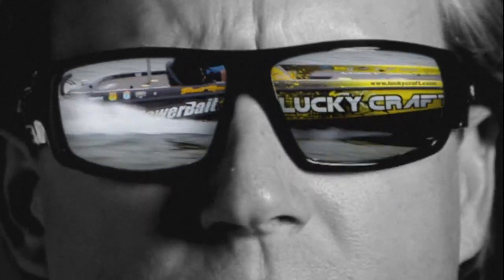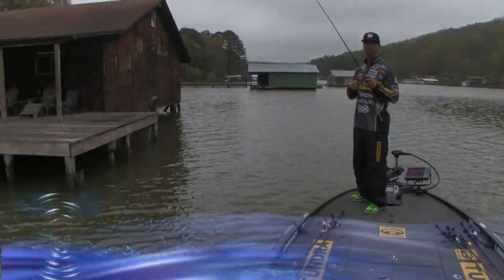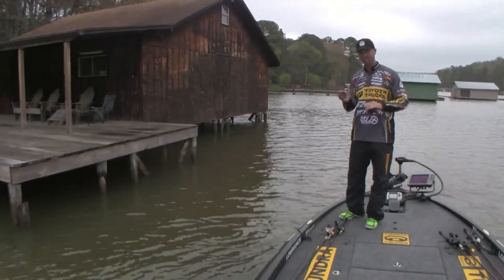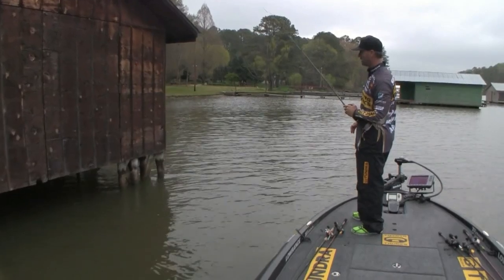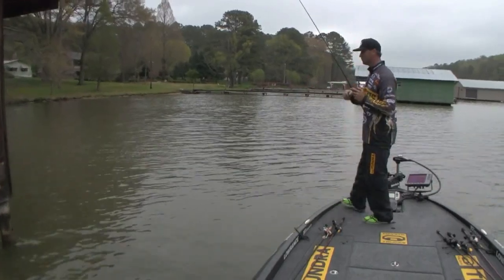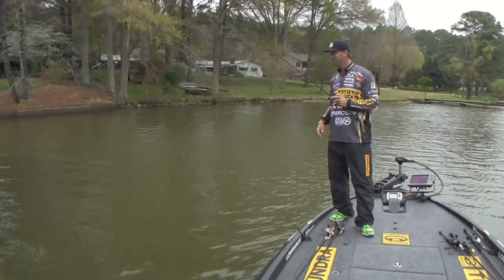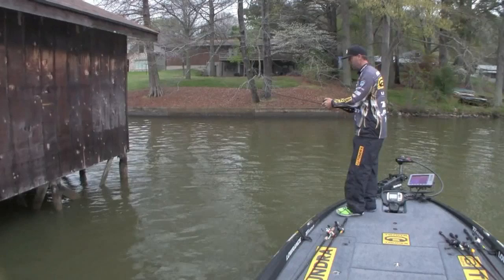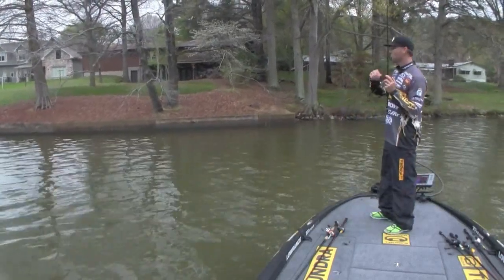How to Skip Docks for Bass with Gerald Swindle | Part 1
Learn to skip jigs with baitcasters with Gerald "G-Man" Swindle in part one of this two-part instructional series on one the most envious fishing casts in all of bass fishing. Once you master the mechanics, it opens up a lot more opportunity around shallow cover.